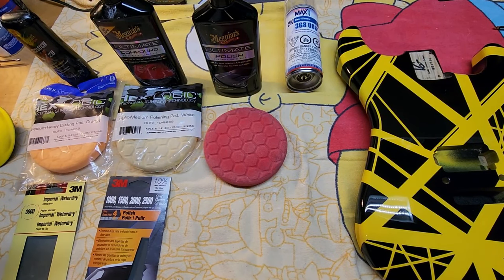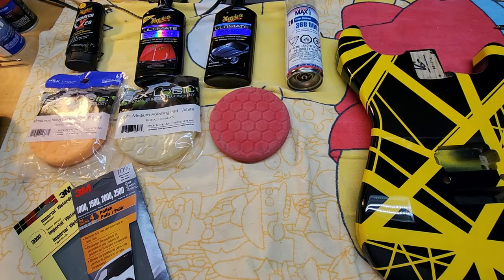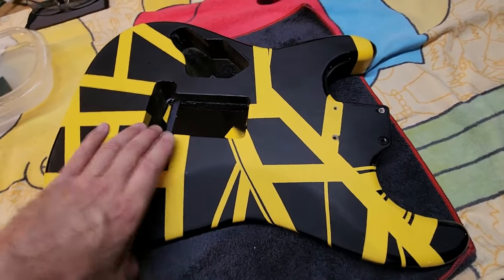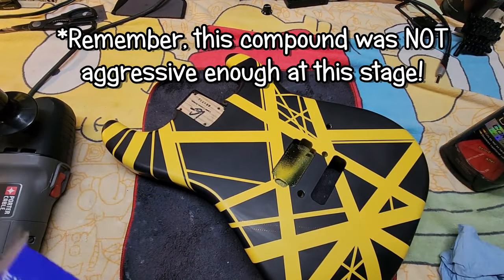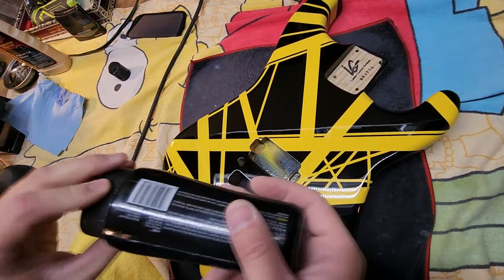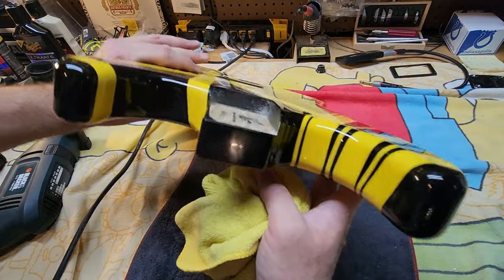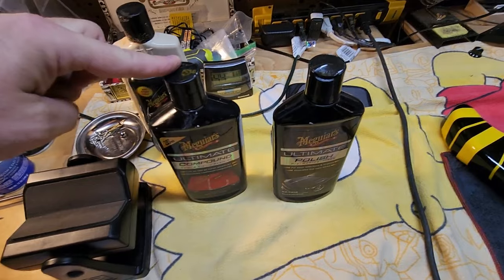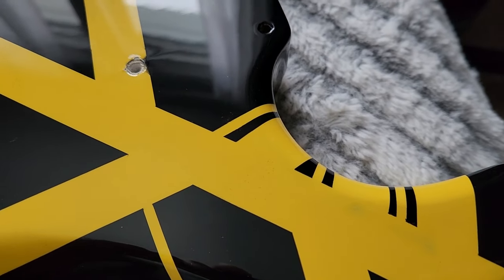Painting a '79 EVH Bumblebee Ep. 5: Wet Sanding and Polishing SprayMax 2K Clear Coat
In this episode, I will cover the steps for wet sanding and polishing the 7 coats of SprayMax 2K clear gloss coat on my Locke Bumblebee EVH replica guitar body.

- 3M Fine Grit Assorted Sand Paper
- Meguiar's Scratch X
- Meguiar's Ultimate Compound
- Meguiar's Ultimate Polish
- Hex Logic/Chemical Guys "Orange" Medium-Heavy Cutting Pad
- Hex Logic/Chemical Guys "White" Light-Medium Polishing Pad
- Hex Logic/Chemical Guys "Red" Light Finishing Pad
- Or, this is a good value for a combo pack of pads
- You will also need this backing pad for the Porter Cable polisher in order to be able to
use the Hex Logic hook and loop pad system above
- Porter Cable 7424XP Random Orbit Polisher
- SprayMax 2K Clear (2-pack)
- SprayMax 2K Clear (single can option)

Chapters:
00:00 Equipment and supplies
07:12 Wet sand 1500 grit
12:45 Wet sand 2000 grit
15:49 Wet sand 2500 grit
16:32 Wet sand 3000 grit
17:28 Orange pad / Ultimate Compound
22:47 Orange pad / Scratch X
30:41 White pad / Ultimate Compound
35:25 Red pad / Ultimate Polish
38:56 Final Result & Thoughts